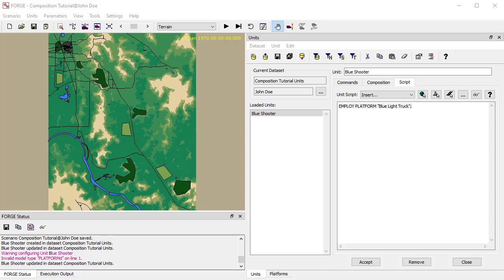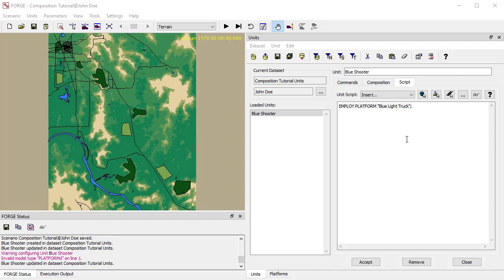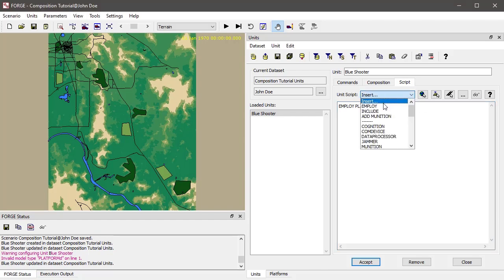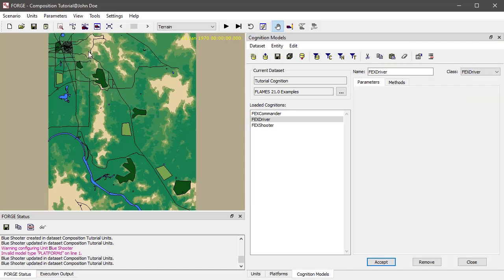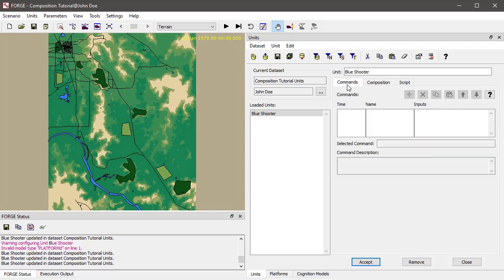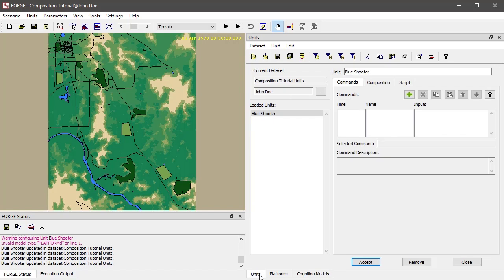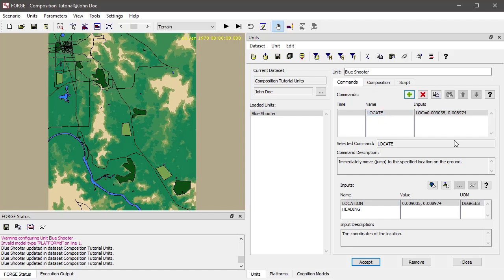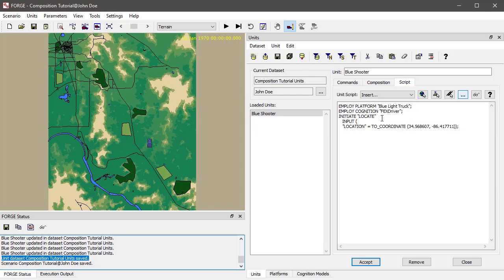Cognition Models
Learn about the very important roles of cognition models.